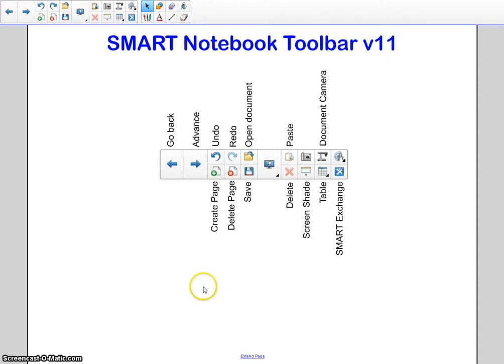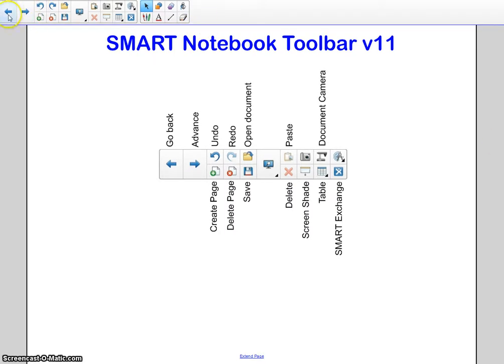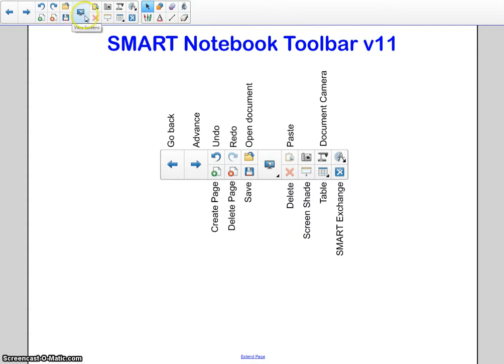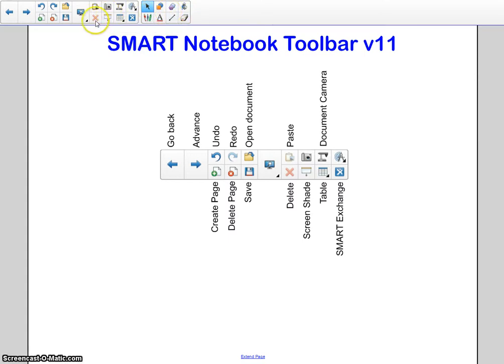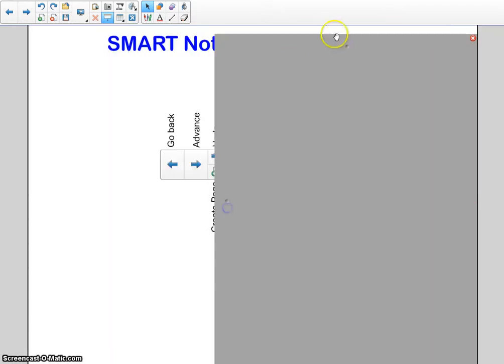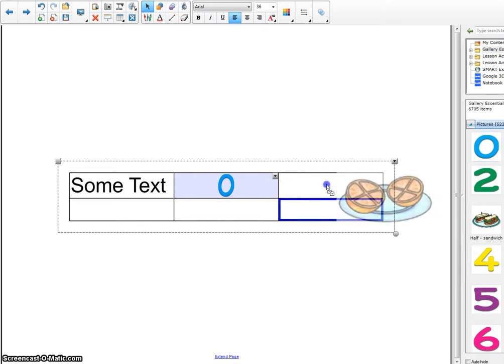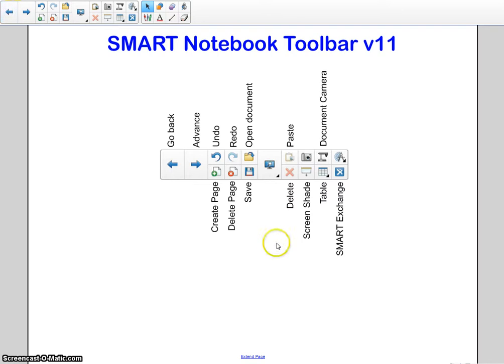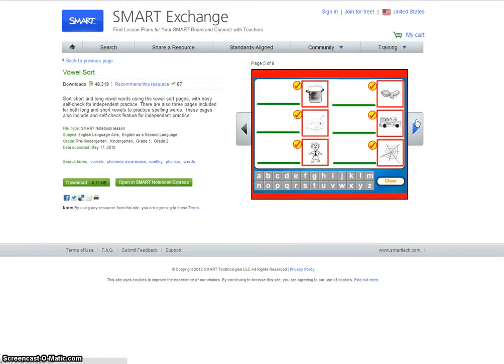Lesson 2.1 - Toolbar